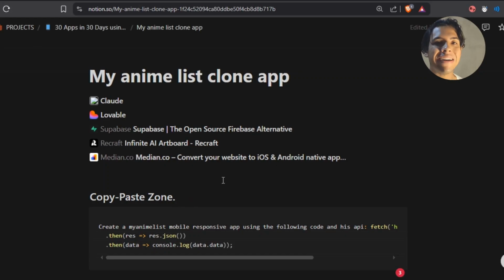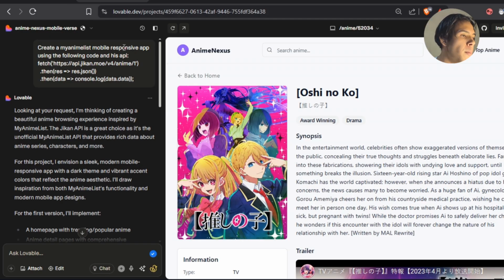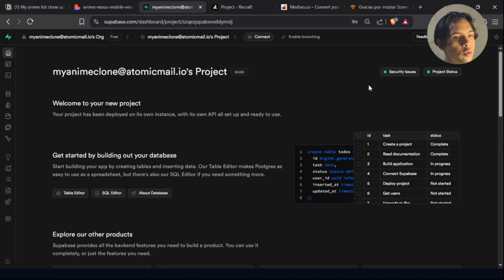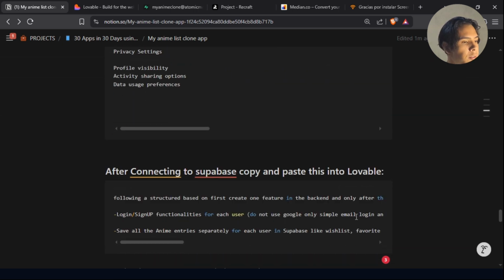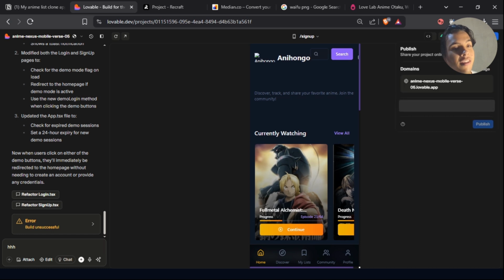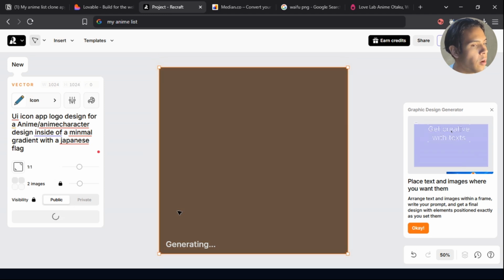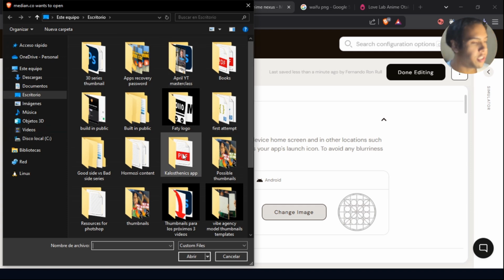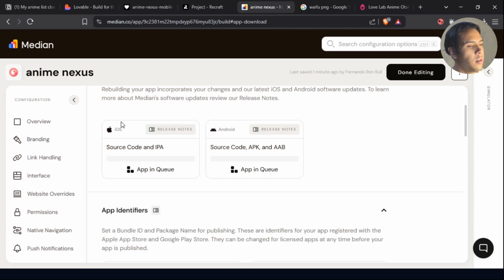I Built a AnimeList Mobile app Clone with VibeCoding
Hey there my vibers Day 6/30 building Mobile Apps